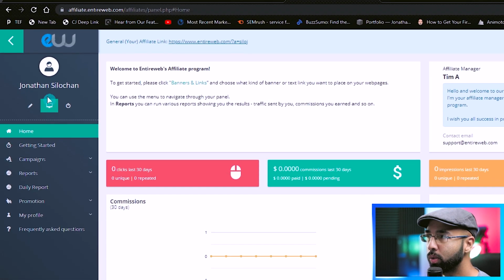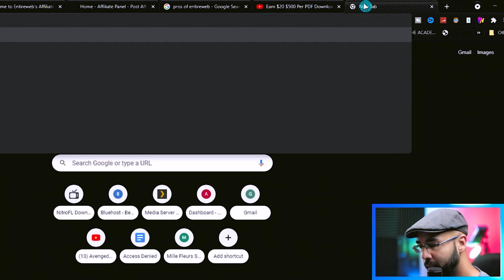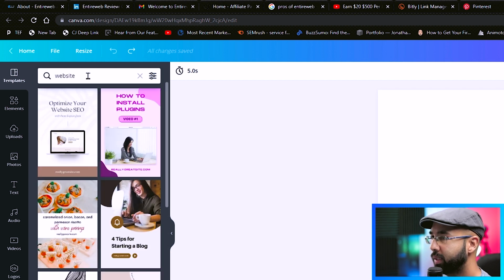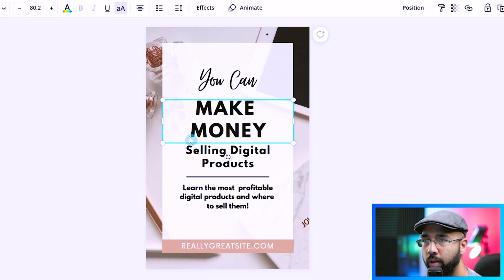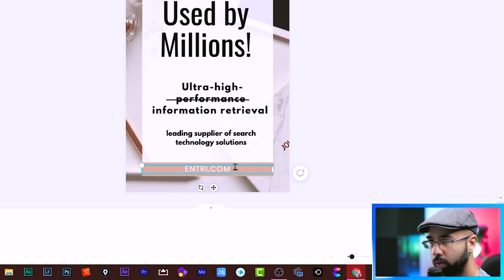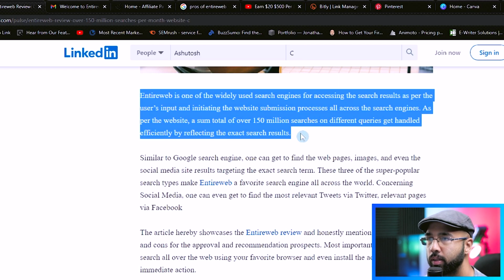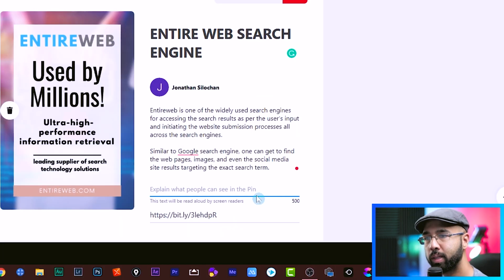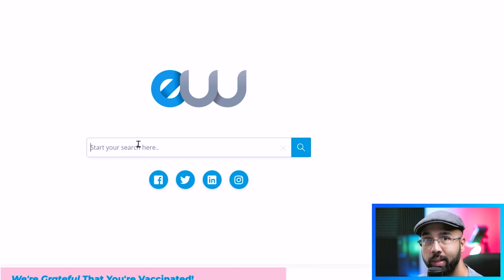Earn Money From Every Link Click | $0.20 Per Click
In this video, we're exploring how you can get FREE PAYPAL MONEY and get paid per click on your link and  earn $0.20 per click! You will basically earn money from clicks where you will get paid per click for free.  Based on what I've seen, this could be a bit too simple to do in just a few steps.

This Topic has been made famous by Finance girl and branson tay where they discuss how you could Get Paid Per Click! Follow along with the video and learn How to make money online 2021 and Get Paid Per Click On Your Link.